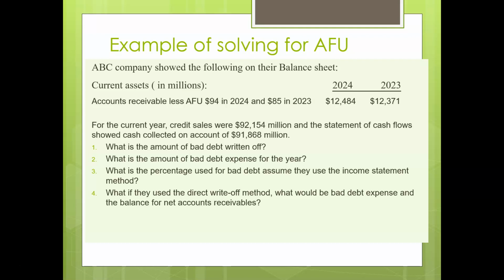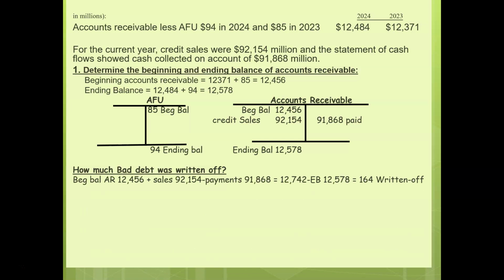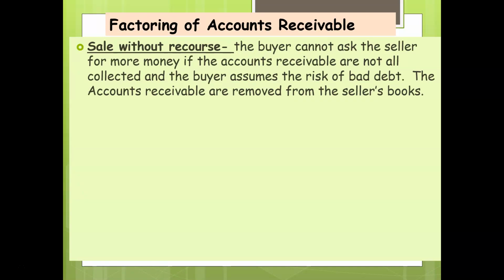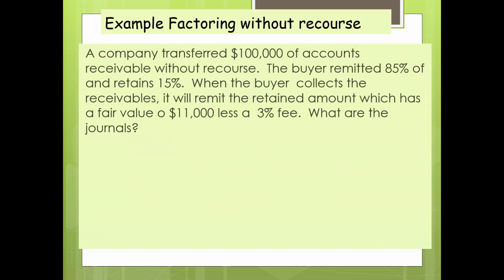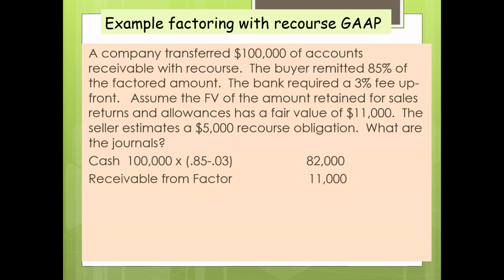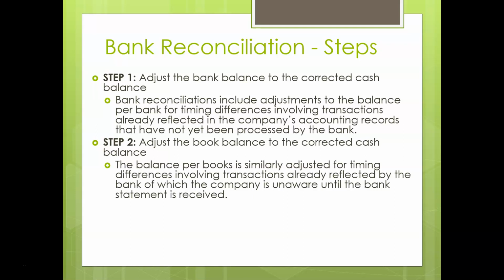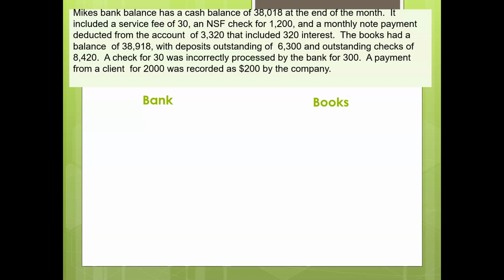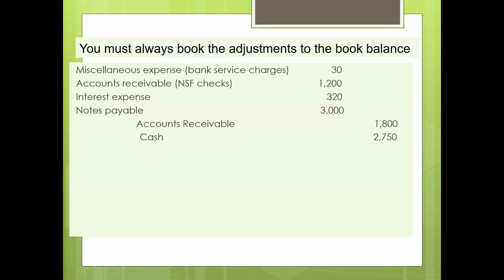Chp7 Part 3 AD factoring bank rec